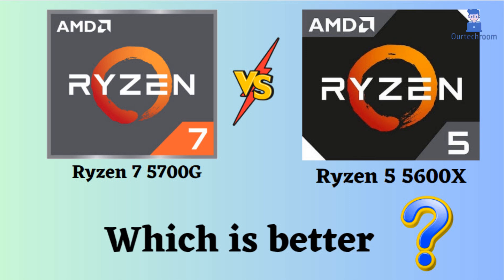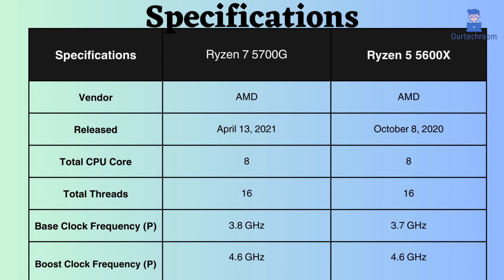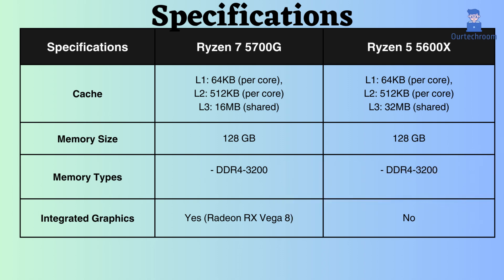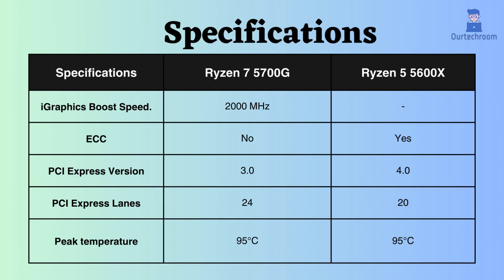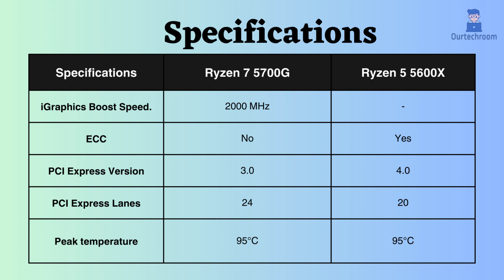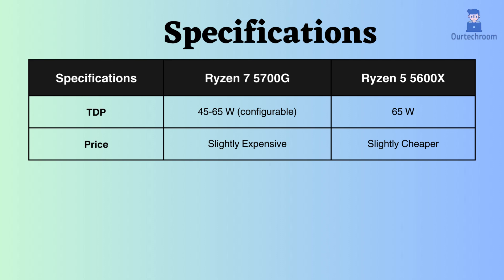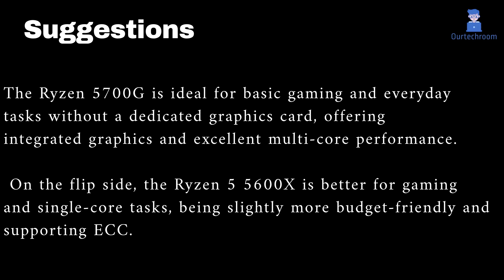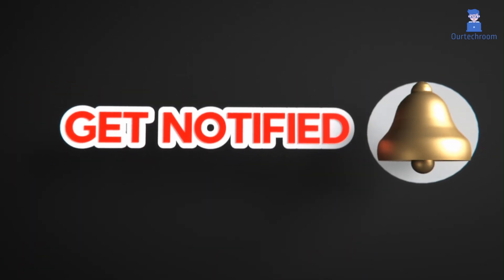AMD Ryzen 7 5700G vs Ryzen 5 5600X: Which CPU Should YOU Buy?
Explore the showdown between the AMD Ryzen 7 5700G and Ryzen 5 5600X in this in-depth comparison video! Discover the key differences in performance, features, and price to help you make an informed decision for your next PC build or upgrade. Whether you're a gamer seeking top-notch single-core performance or a multi-tasker in need of higher multi-core capabilities, we break down the strengths and weaknesses of each processor. Don't miss out on this comprehensive guide to choosing between the Ryzen 7 5700G and Ryzen 5 5600X – your gateway to a powerful computing experience!